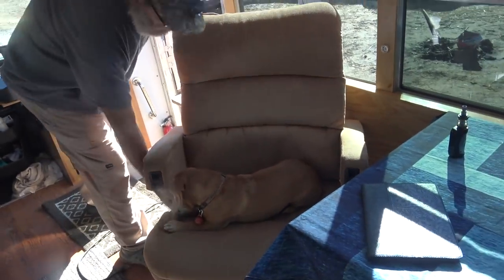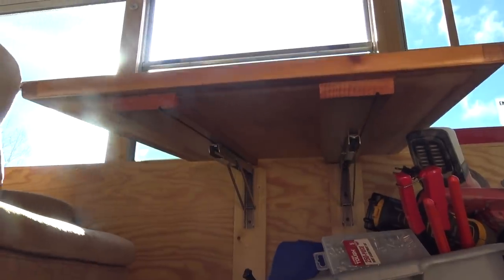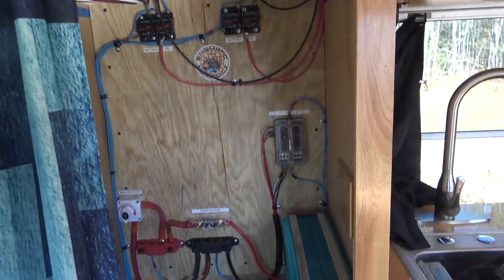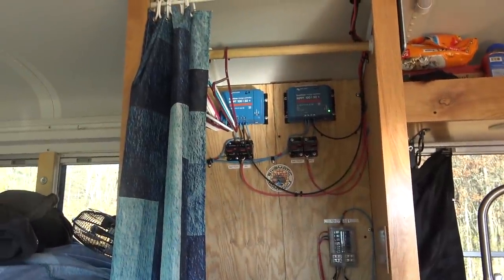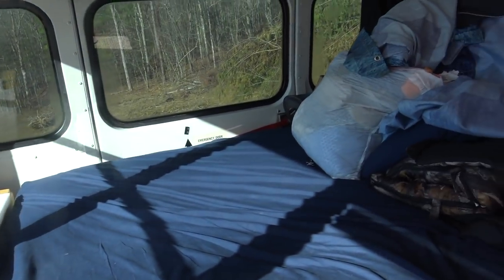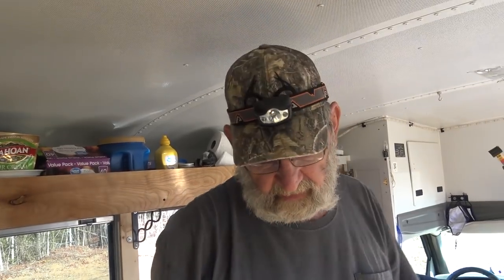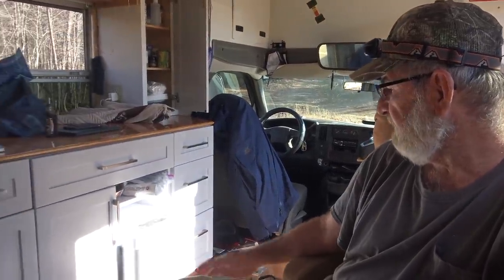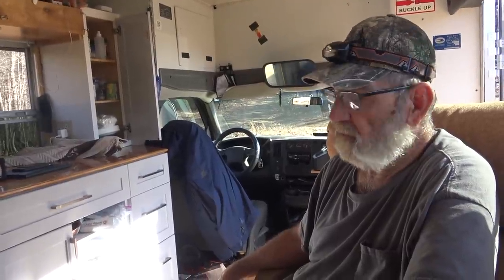Building A New Life On The Road | Bus Tour